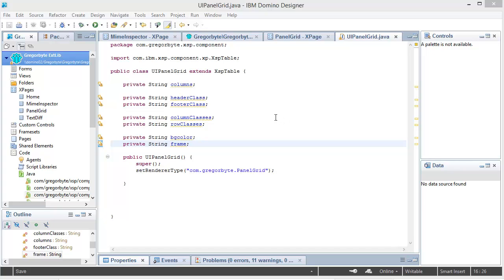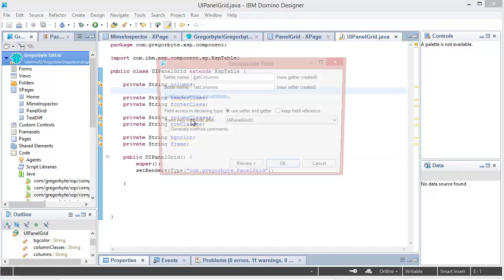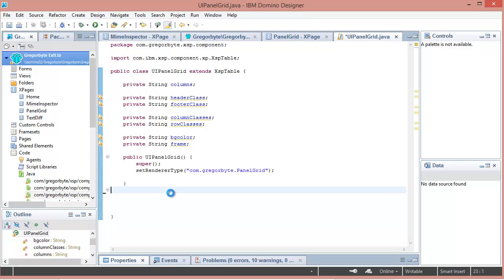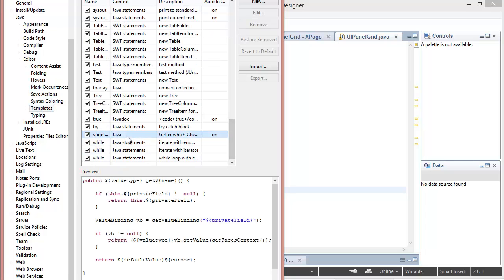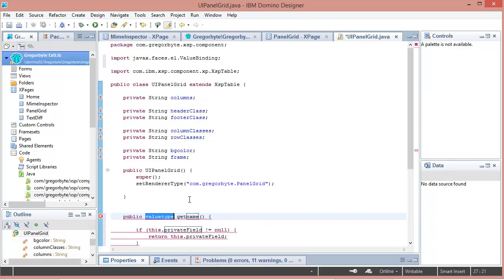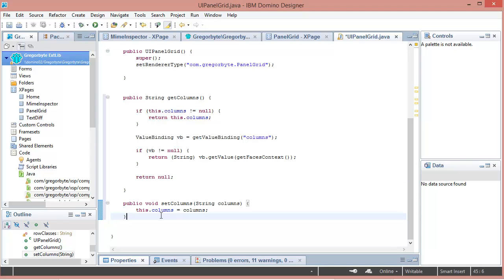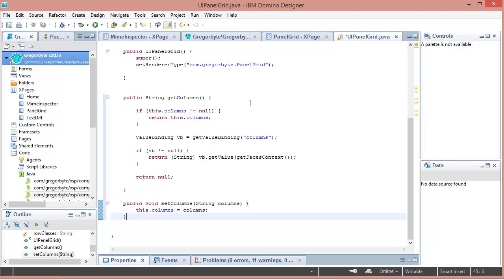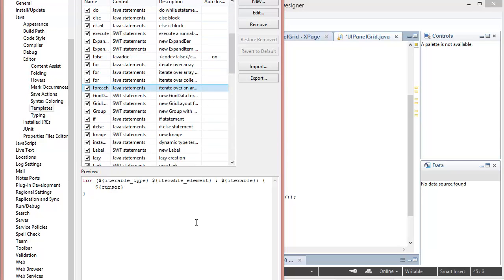Domino Designer Editor Template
Just a quick demonstration of using a custom Editor Template in Domino Designer